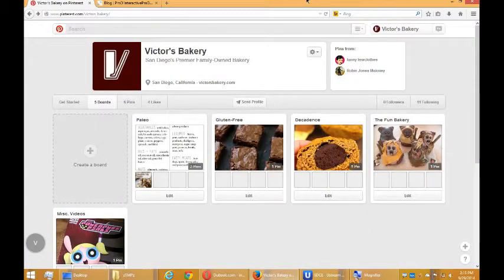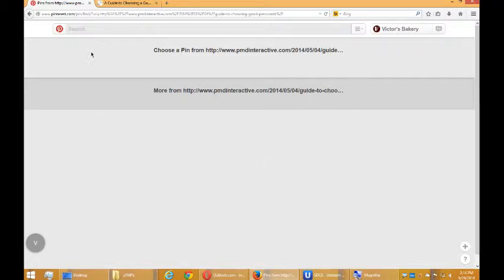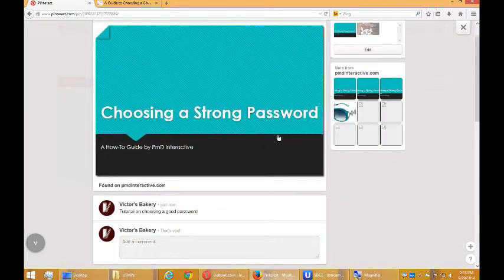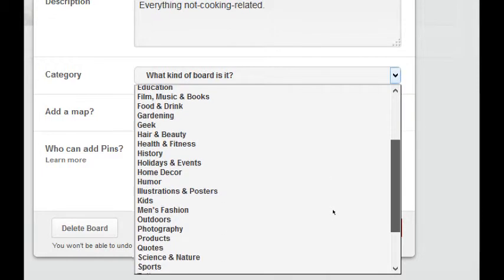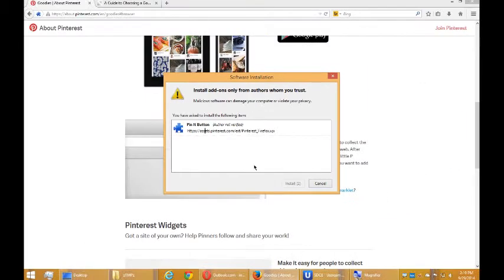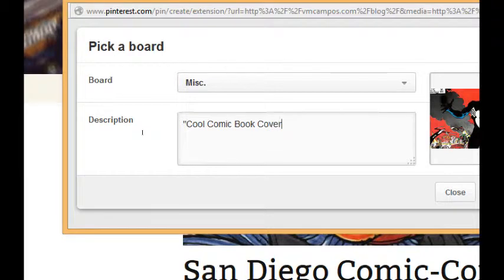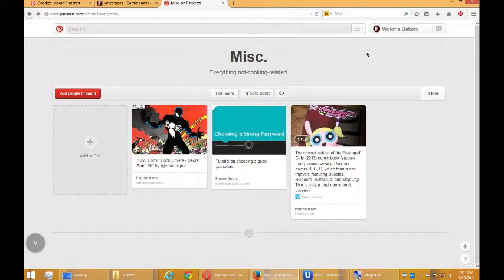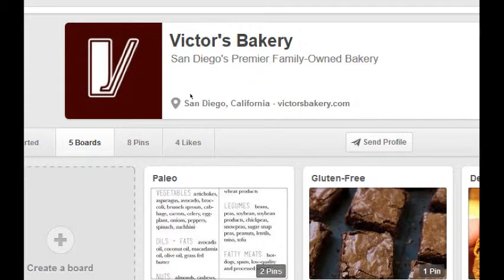SDCE Social Media for Your Business Week 4 Video 8